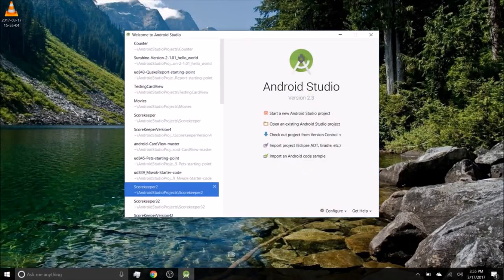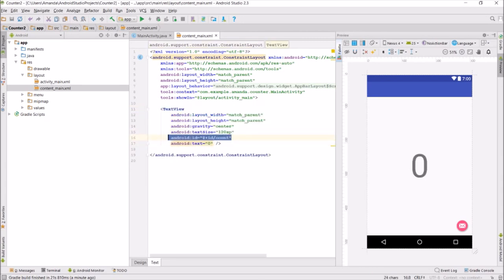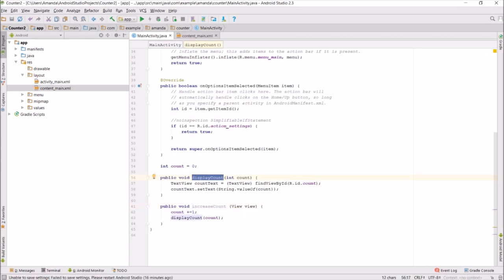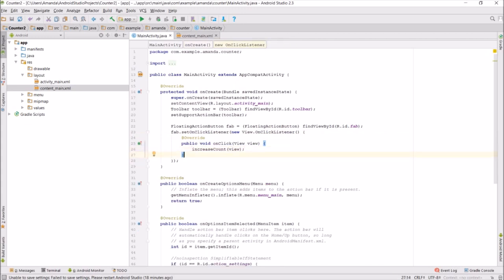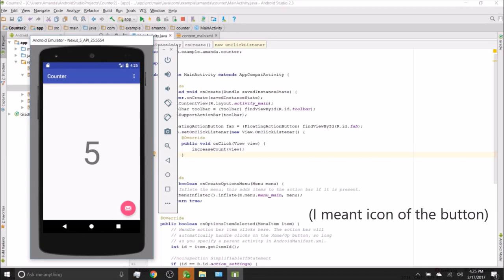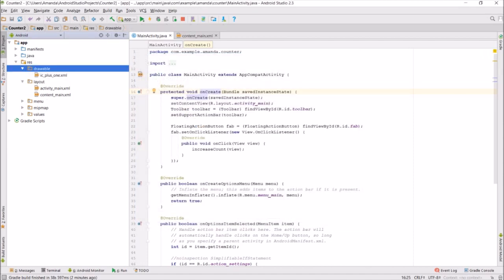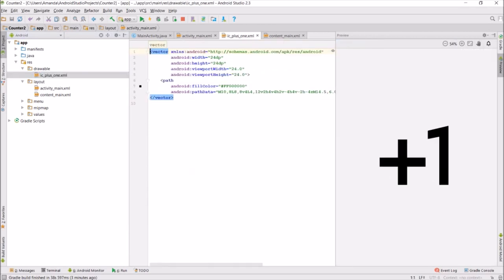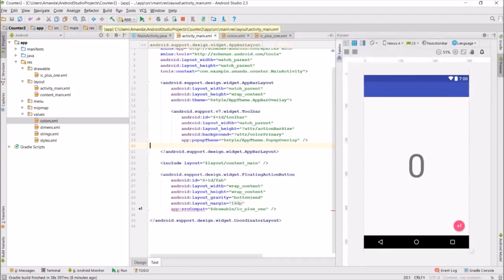Android: Making a Counter App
How to make a simple counter app in Android Studio. Here's a link to install Android Studio:

Note: in this video, I initialize countText in the displayCount method, but it's actually better to do that outside the method